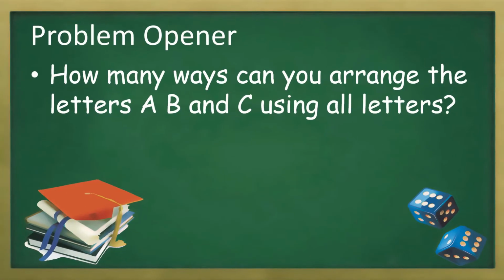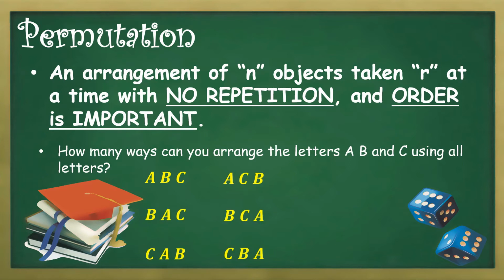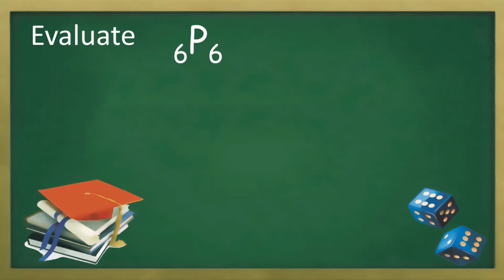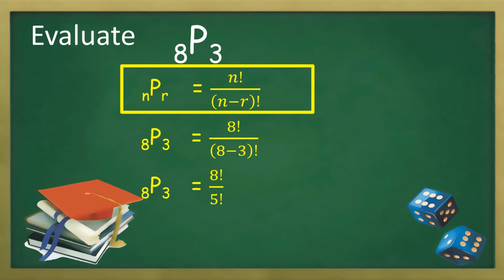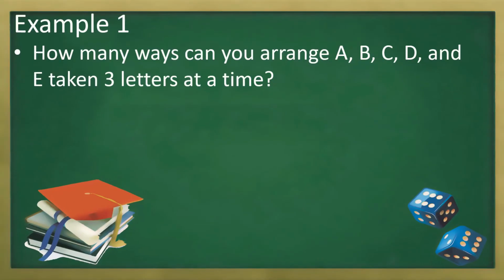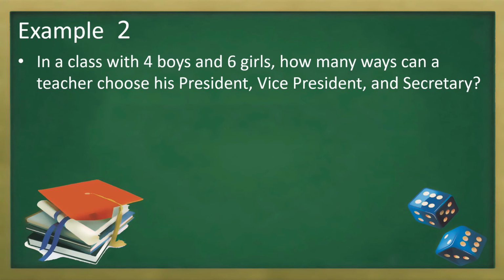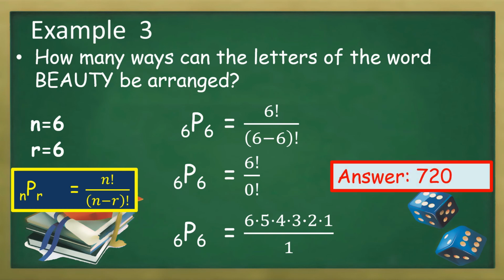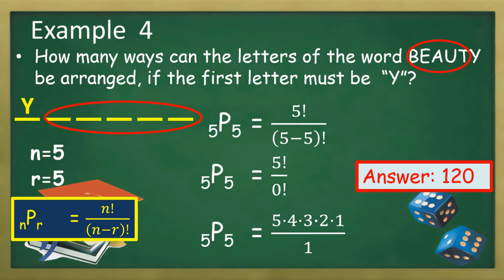PERMUTATION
DEFINITION OF PERMUTATION
FORMULA OF PERMUTATION
EVALUATING PERMUTAION
SOLVING WORD PROBLEMS INVOLVING PERMUTATION